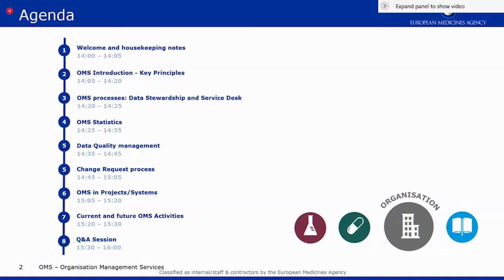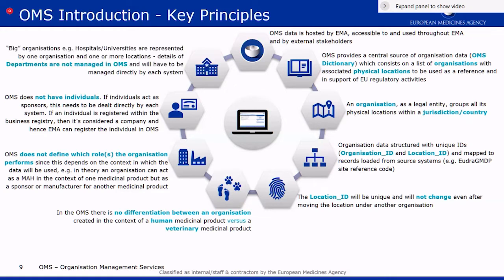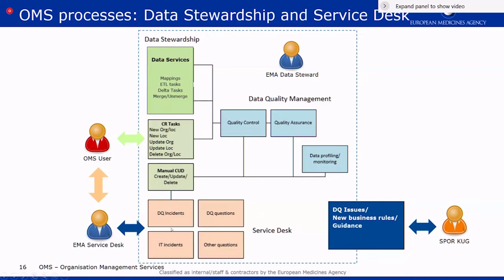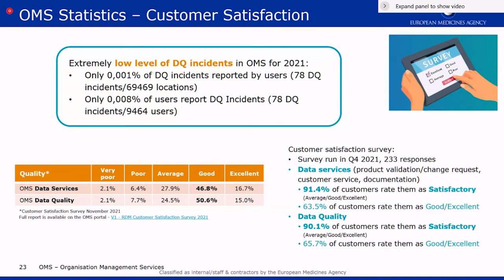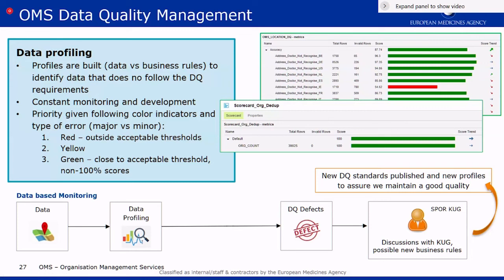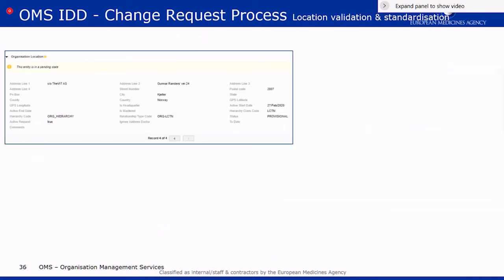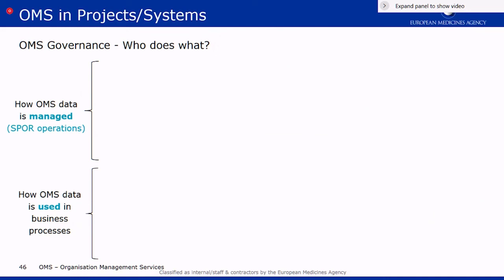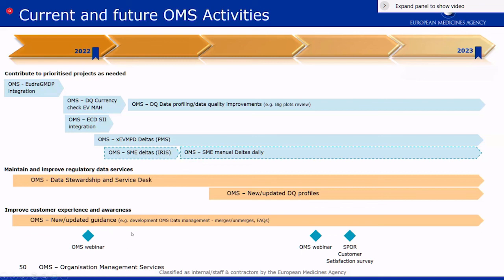OMS/ RMS Webinar - Introduction to OMS/ RMS Services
0 – 3:00: Welcome and housekeeping notes
3:01 – 20:32: OMS Introduction - Key Principles
20:33 – 23:24: OMS processes: Data Stewardship and Service Desk
23:25 – 34:25: OMS Statistics
34:26 – 45:04: Data Quality management
45:05 – 1:0:00: Change request process
1:00:01 - 1:12:23: OMS in Projects/Systems
1:12:24 - 1:16:25: Current and future OMS Activities
1:16:26 – : Supporting material